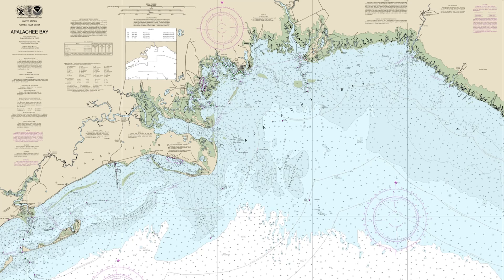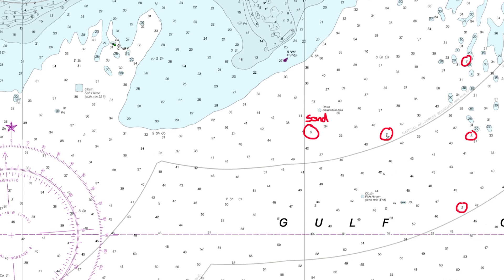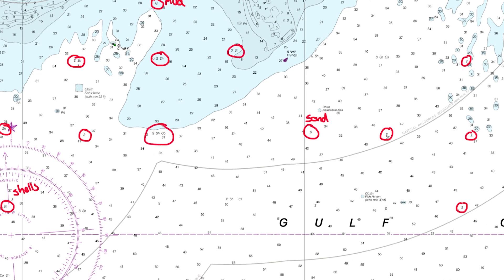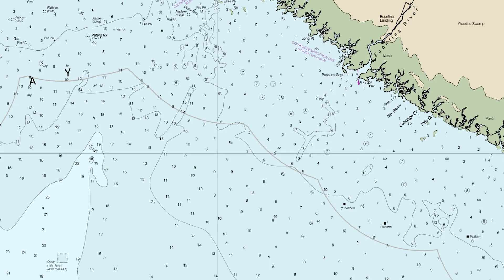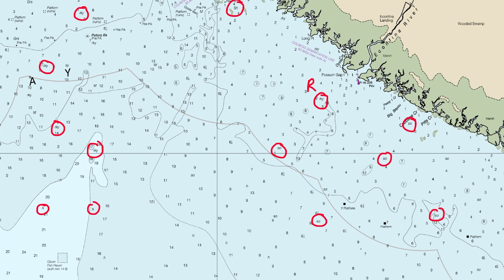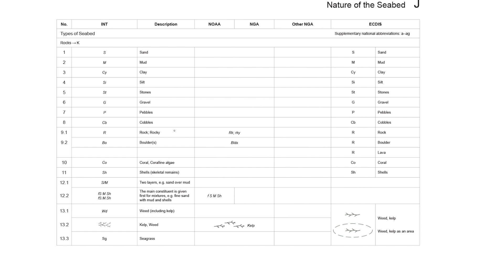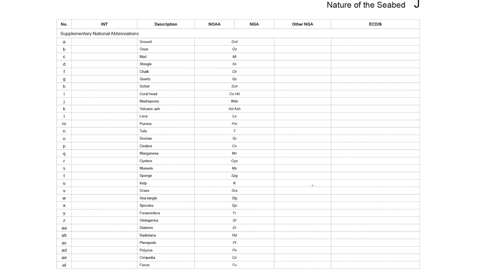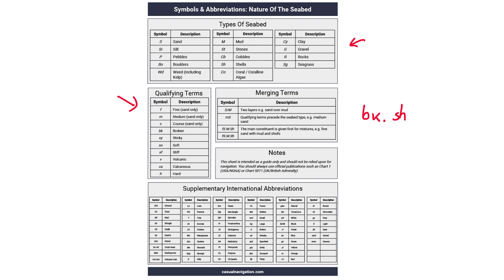Chartwork Tutorial: Nature Of Seabed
In this video, we look at how you can identify the nature of the seabed from a nautical chart.